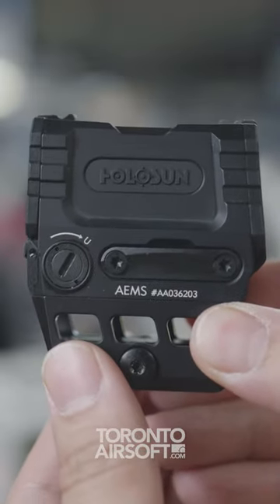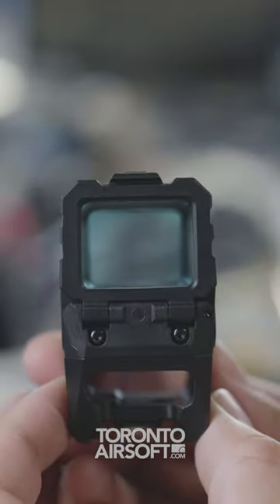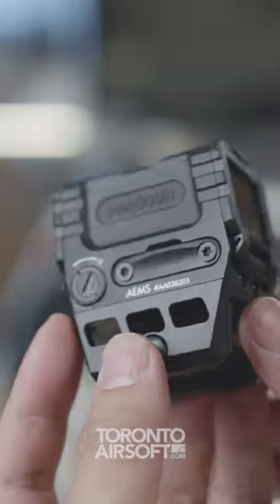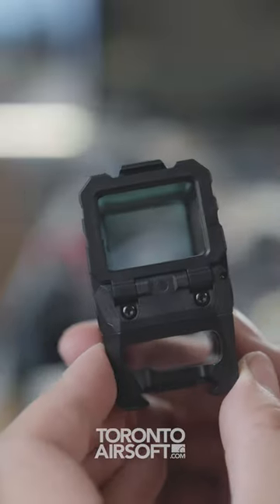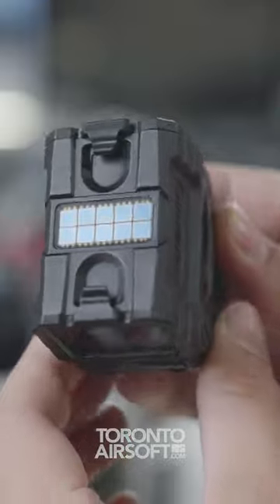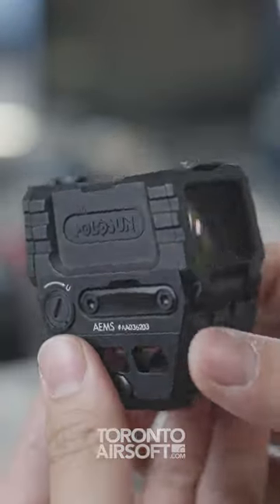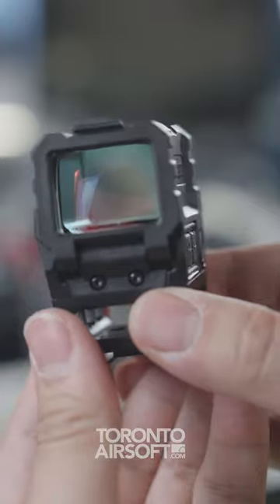This might improve your AEMS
Product link:
ALL red dots